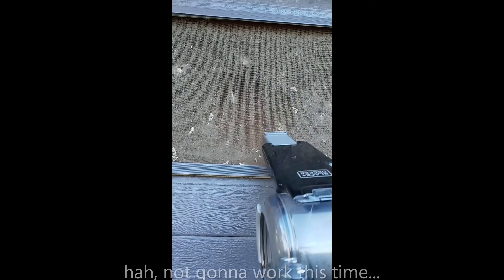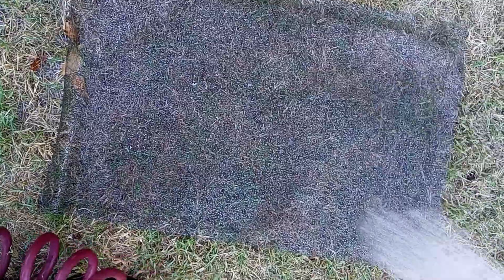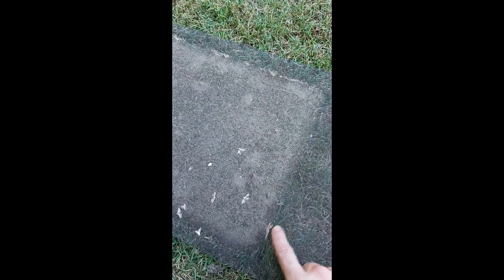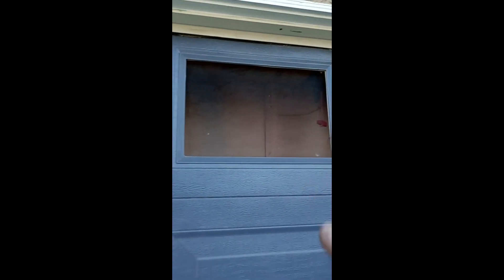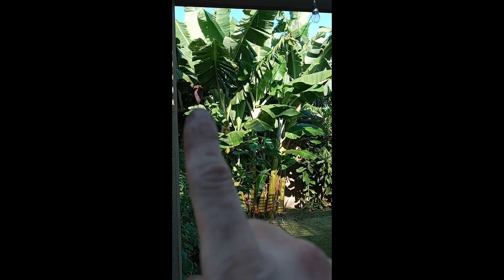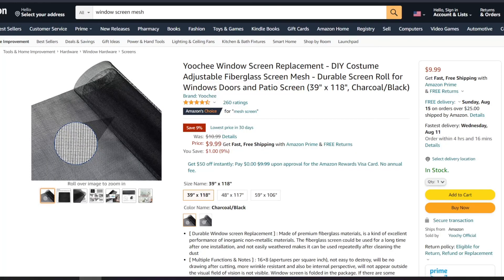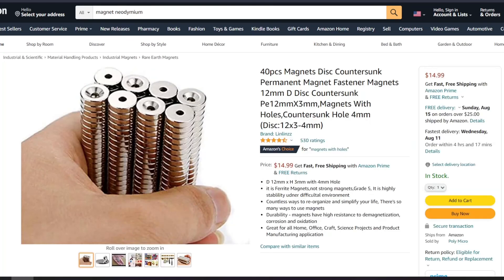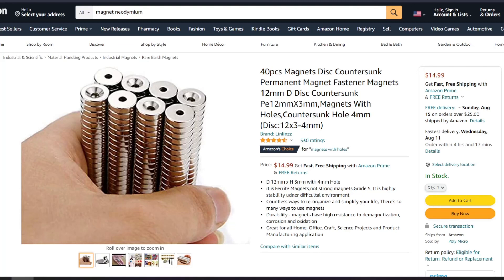Crypto Mining Farm air intake filter cleaning and setup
In this video I quickly go over my air intake and exhaust for my Crypto Mining Farm / Garage and miniature power plant. It's all about air flow, you do not need air conditioning for your farm! I have a little over 1gh/s in total (if it was all on Ethereum) and my temperatures are amazing, my gpu's always remain cool even when it is over 100 Fahrenheit outside. I strongly recommend large passive air intake (no fans on the intake) and as much exhaust air flow / extraction as you can manage.

Please note none of this is financial advice, cryptocurrency can be extremely volatile and unsteady, it is important you do your due diligence before investing any of your own assets, I am simply documenting the things I use and helping others learn how to use them. I hope you all enjoy.